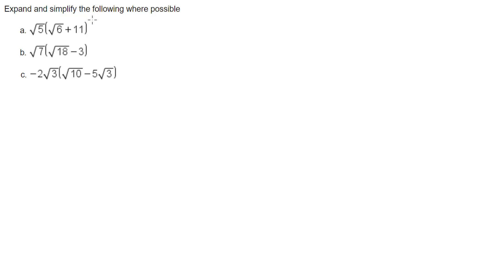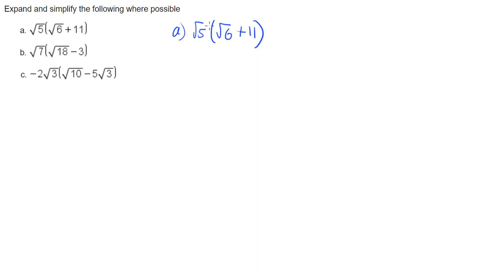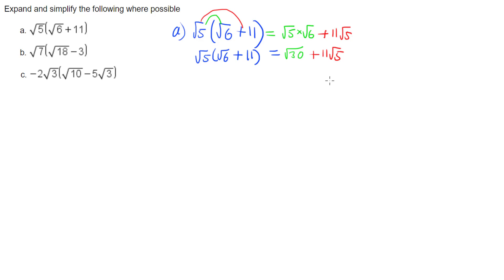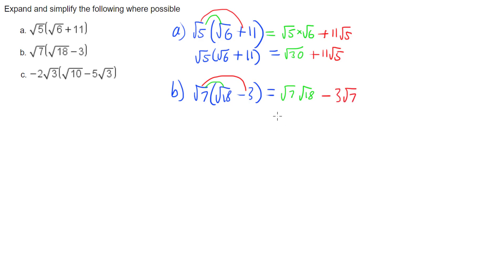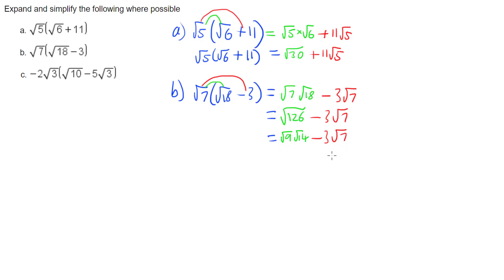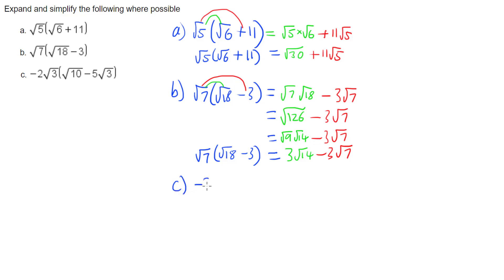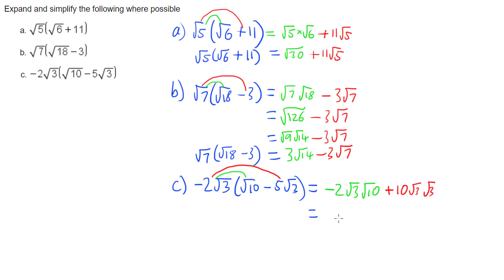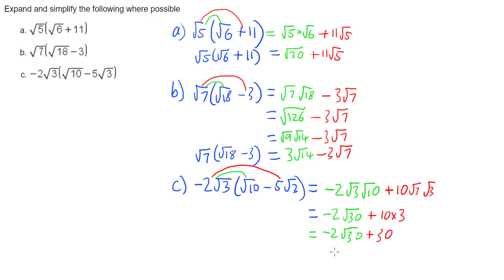Distributive Law with Surds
This video is an example of applying the distributive law to expand and simplify bracketed terms involving surds.